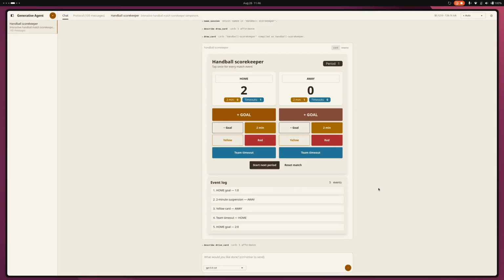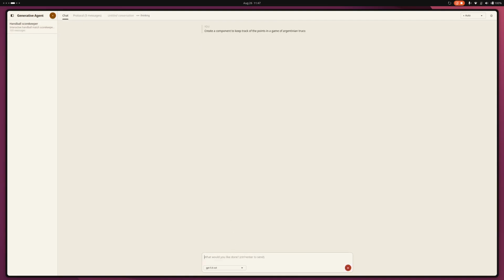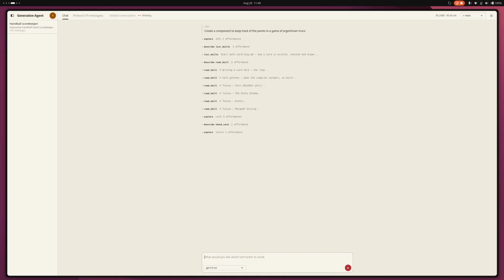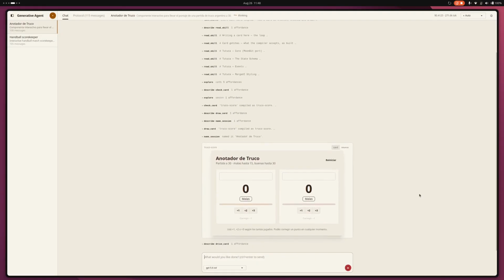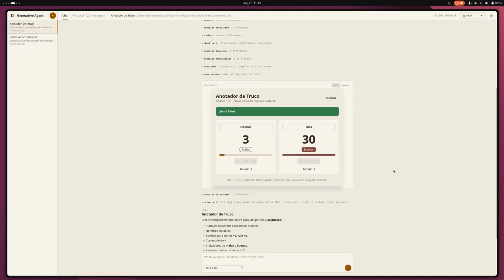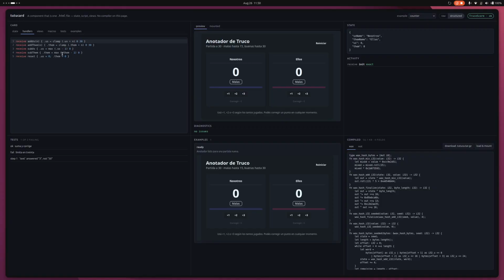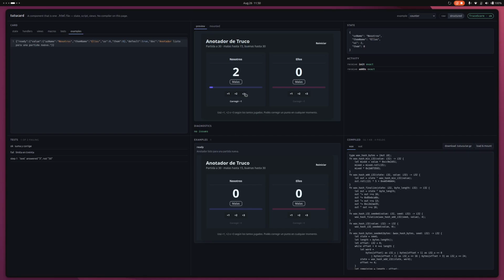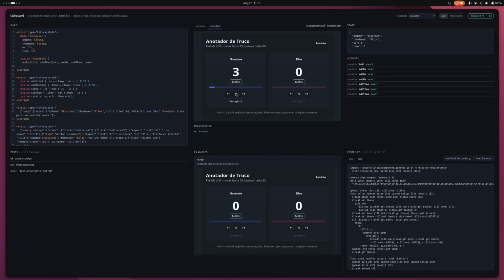Just in Time Generative UI Components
Generate interactive user interface components in the browser using WebAssembly, and a capability-based UI framework

What is covered in this demo:

- Components compile straight to WebAssembly in memory without a programming language compiler
- Components execute with zero capabilities. The host provides capability like clocks, timers, random numbers etc
- Make easy things easy with TutucaScript: a simple, non-Turing complete language with no loops, recursion, or function calls
- The Tutuca Playground: Inspect rendered components, run unit tests, review WAX or WAT formats, and export .tar.gz packages for component reuse